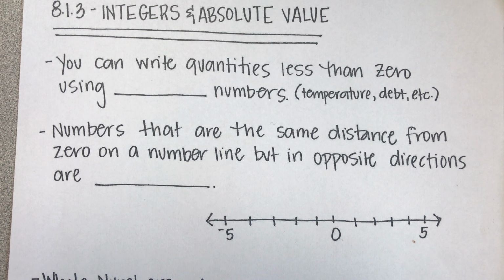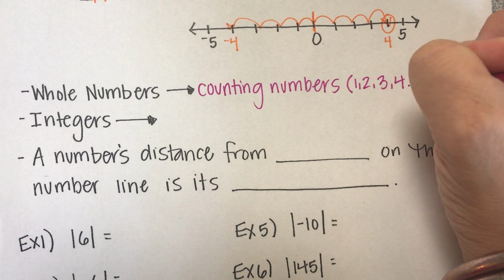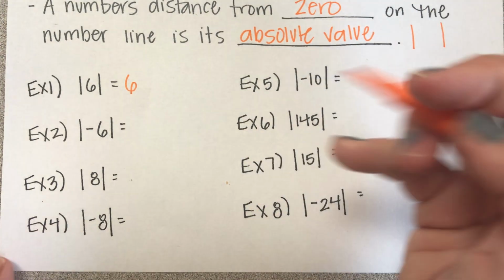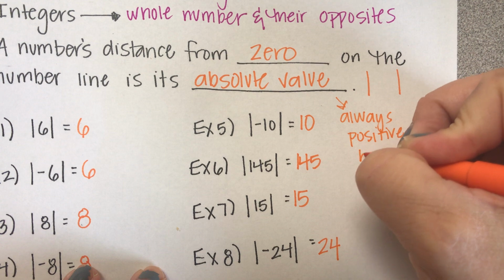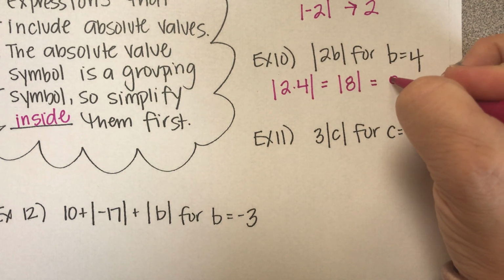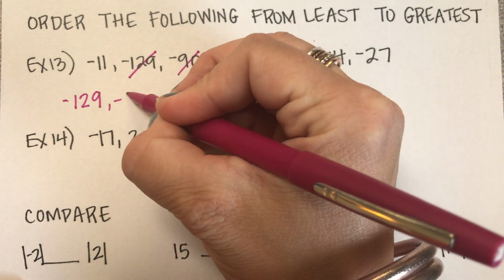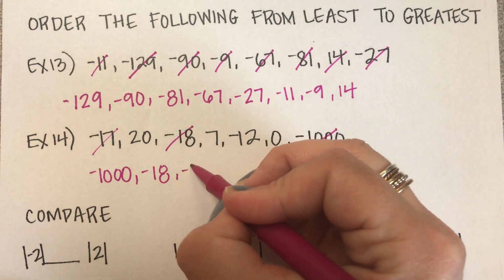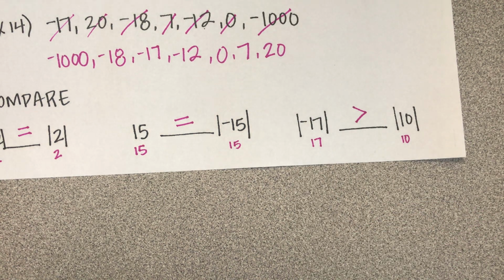8.1.3 - Integers and Absolute Value